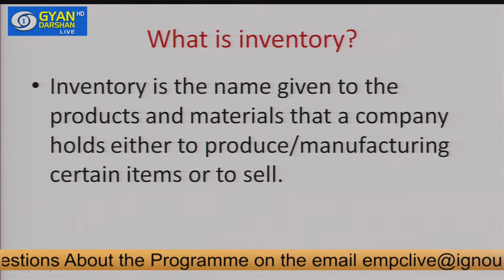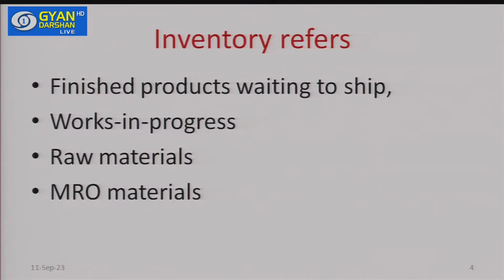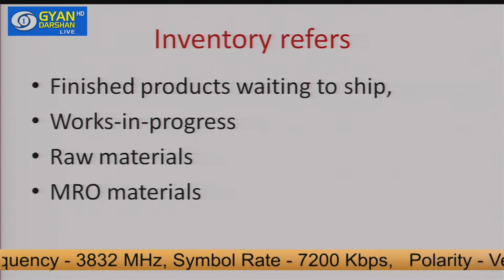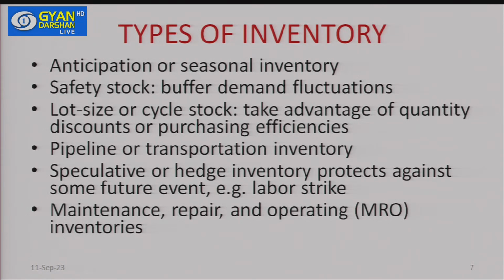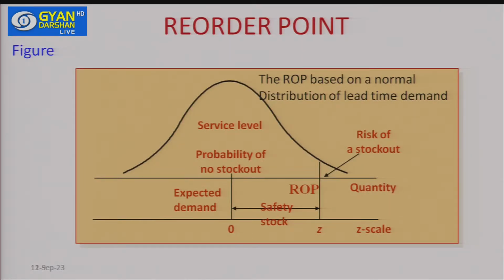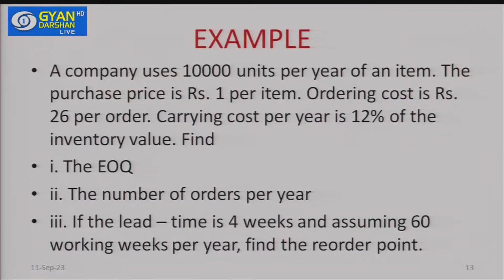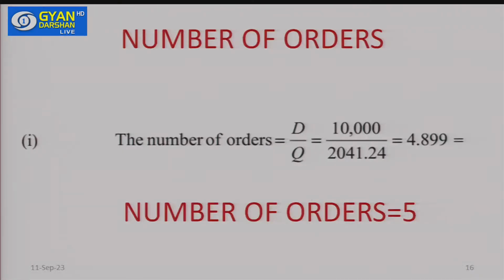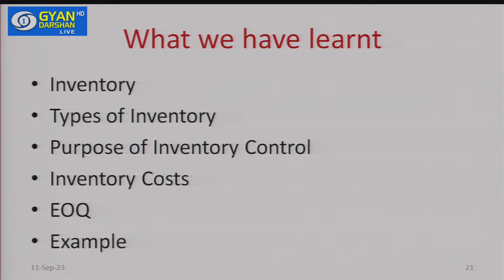Economic Order Quantity (EOQ)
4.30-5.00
Expert: Prof. Ashish Agarwal
School: School of Engineering and Technology (SOET)
Programme: Post Graduate Certificate in Inventory Planning and Warehousing System for Engineers (PGCIPWS)
Course Code: MWR01